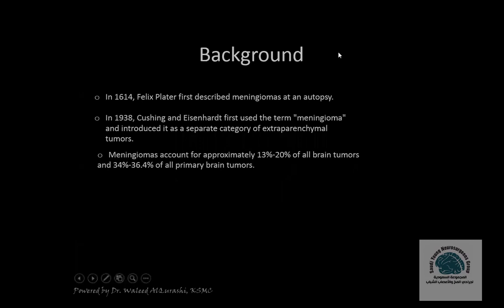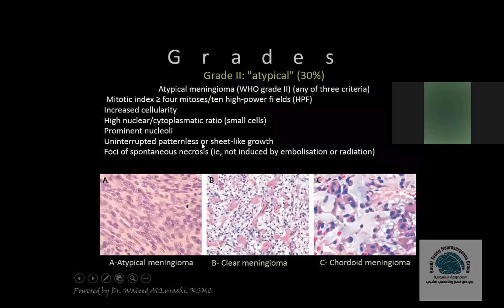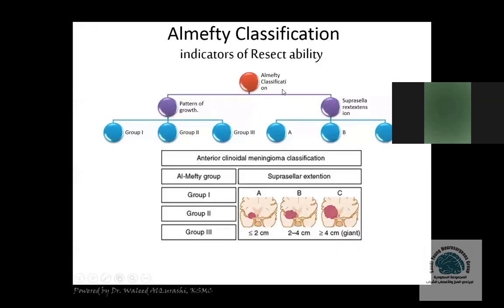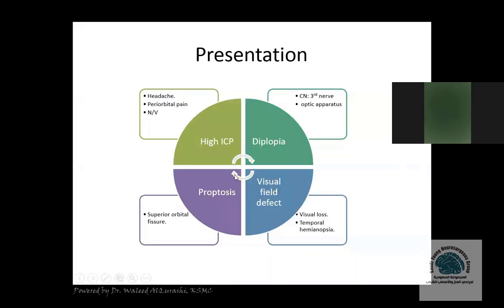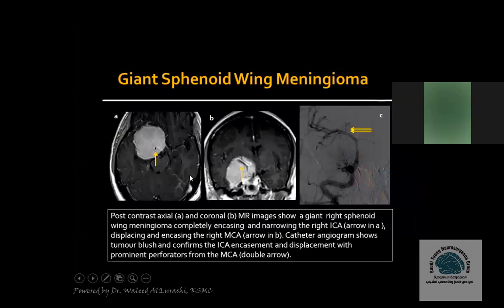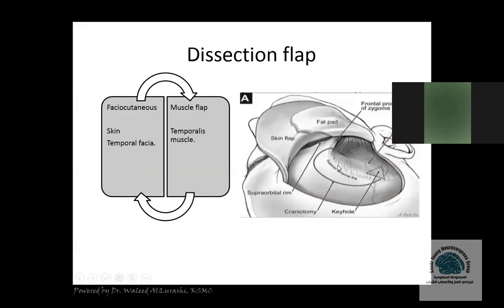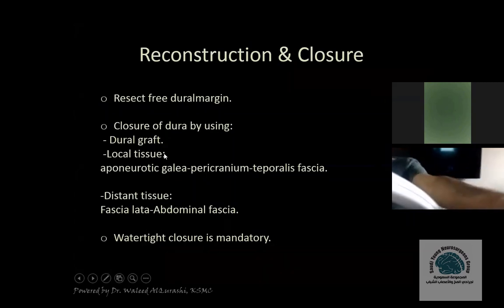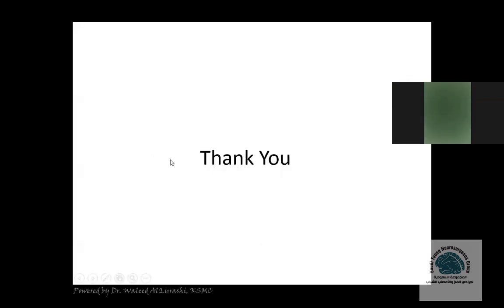Wk08 02 Sphenoid wing meningioma by Dr Bassam Fallatah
Saudi Young Neurosurgery Group (SYNG)
Saudi Association of Neurological Surgery (SANS)
Don't miss the new section of Education